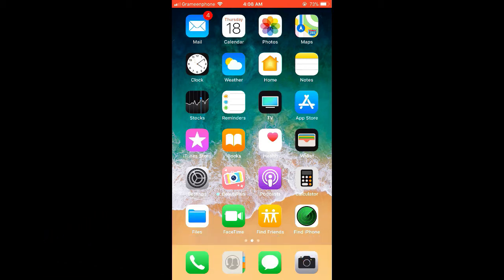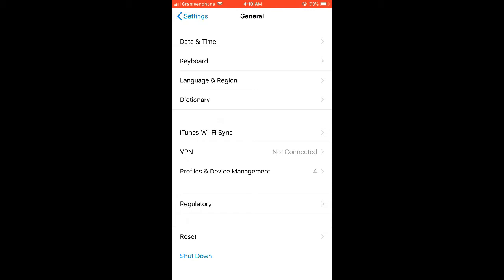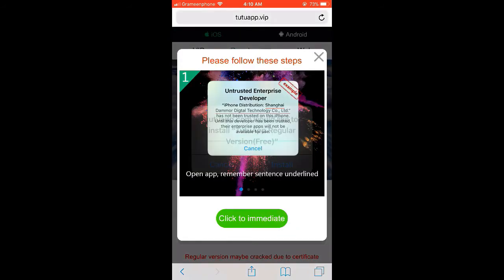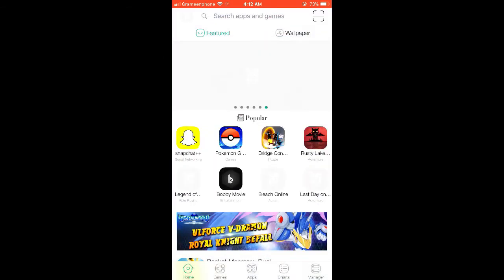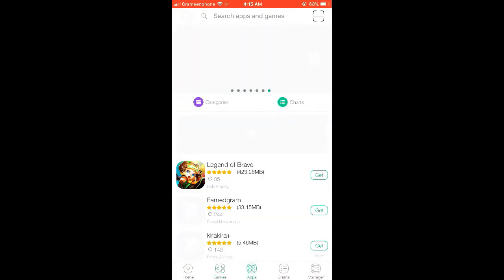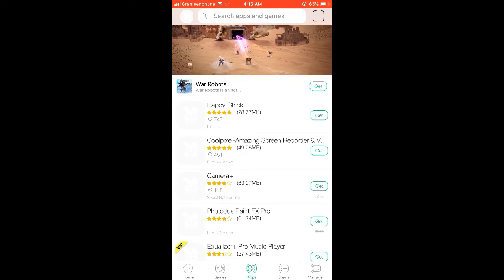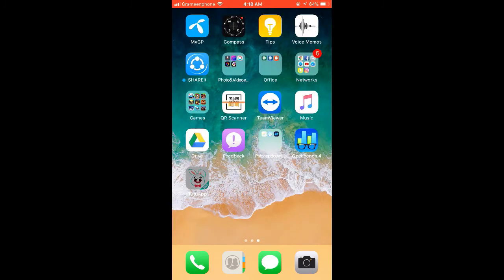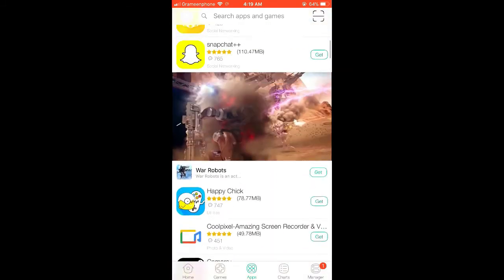How to Install Paid Apps on iOS device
how to get paid apps free on ios device - how to get paid apps for free on iphone,appstore.
(updated 2020) how to get paid apps on ios for free without jailbreak.
if you want to know how to get paid apps for free on ios just watch this full video with audio on. anyways guys to know about how to get paid apps for free on android then all you have to do is watch this video on how to get paid apps for free ios till last and follow all the steps as illustrated so that you can successfully get paid games for free on ios.
 guys let me tell you that this fabulous method to how to get paid apps for free is 100% working available now...
how to get paid apps for free on any apple device!!!
 here in this video i am going to share with you an amazing trick to how to get paid apps for free on ios.
this is working to get free paid apps on ios 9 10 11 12 and 13!

 guys this method to how to get paid apps for free on iphone for free doesn't require any jailbreak or root access...  guys let me tell you that this fabulous method to how to get paid apps for free is 100% working available now... anyways guys to know about how to get paid apps for free then all you have to do is watch this video on how to get paid apps for free on android will last and follow all the instructions as described so that you can successfully get any paid app for free on android.

 just take your device in your hand watch this video to discover about how to get free paid apps hack  for free.  how to get paid apps free on ios devices - how to get paid apps free on ios devices!

how to get paid apps for free on iphone,appstore. how to get paid apps for free on ios devices (2018). how to get paid apps for free in ios and android devices 😎.

 guys this method to how to get paid apps for free doesn't require any jailbreak or root access...
my full guide how to get paid apps for free here: more ways added...
anyways guys to know about how to get paid apps for free on android then all you have to do is watch this video on how to get paid apps for free ios till last and follow all the steps as illustrated so that you can successfully get paid games for free on ios.  guys let me tell you that this fabulous method to how to get paid apps for free is 100% working available now...
How to get paid apps free no jailbreak - this is just a video showing you how to get paid apps for free with no computer and no jailbreak! how to download paid apps for free no jailbreak needed. guys this method to how to get paid apps for free doesn't require any jailbreak or root access... anyways guys to know about how to get paid apps for free then all you have to do is watch this video on how to get paid apps for free on android will last and follow all the instructions as described so that you can successfully get any paid app for free on android.
hey everyone what is up today i am going to teach you guys how to get paid apps and games for free on ios iphone ipad and android devices in 2020 no jailbreak root or revokes at all!

how to get paid apps and jailbreak tweaks for free without a jailbreak and without a computer and without cydia!.. how to get paid apps for free ios & android 😱 get paid games for free on app store no jailbreak..
how to get apps for free on iphone ipod ipad - how to download apps on iphone ipad ipod. how to install paid apps for free on apple iphone ipad without jailbreak.